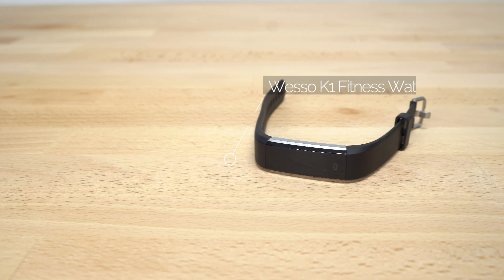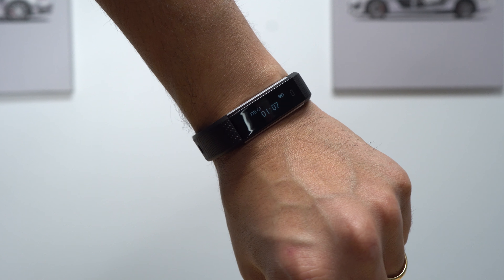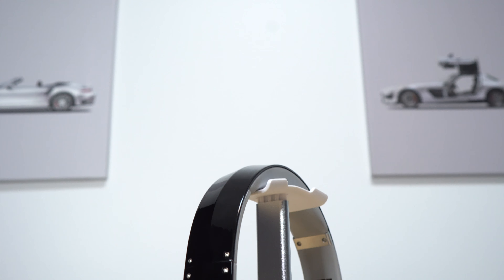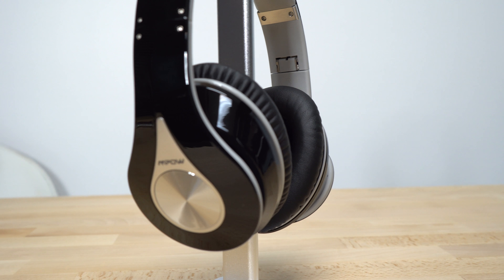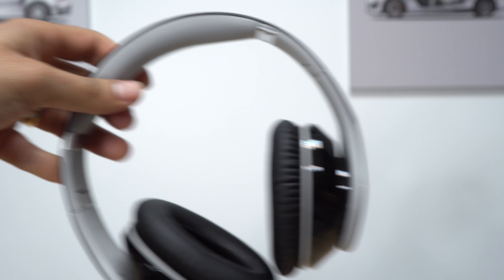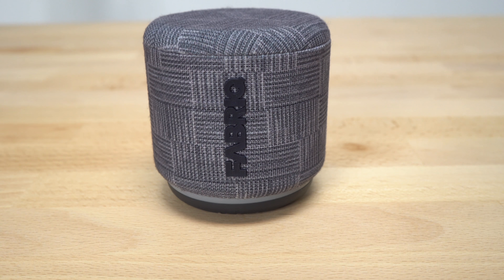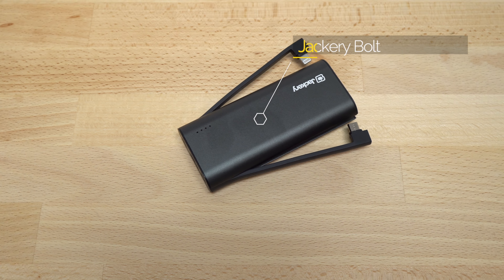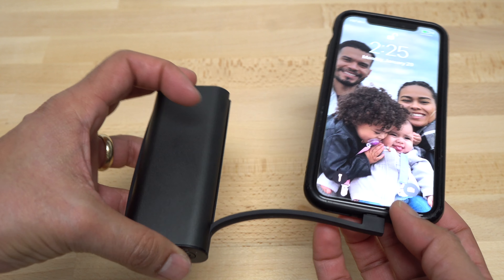Tech Every Man Should Own in 2018 - Budget Edition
Our Address is:
10380 SW Village Center Dr., 240